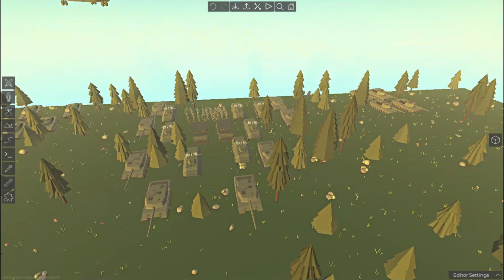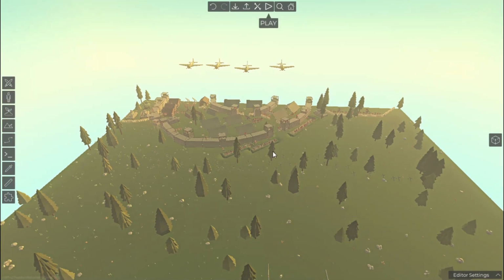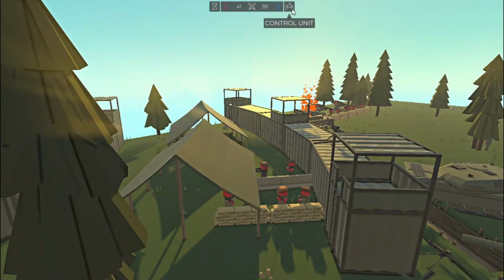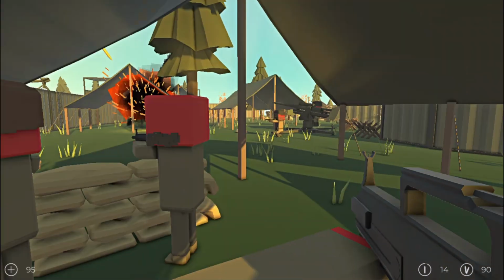stage war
please check this guy out as he is an upcoming youtuber.